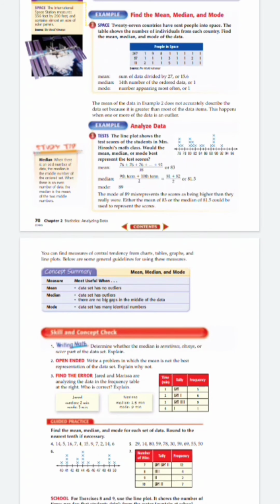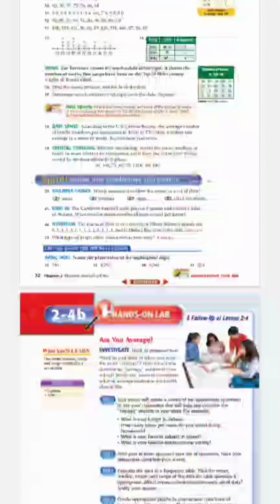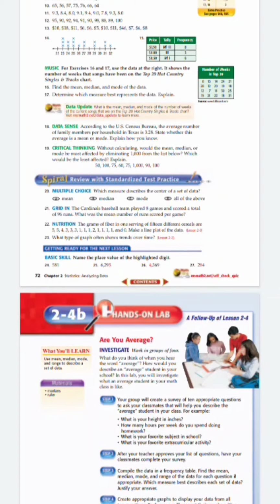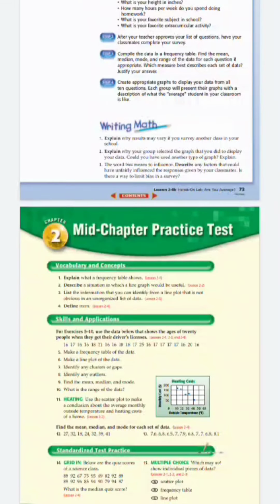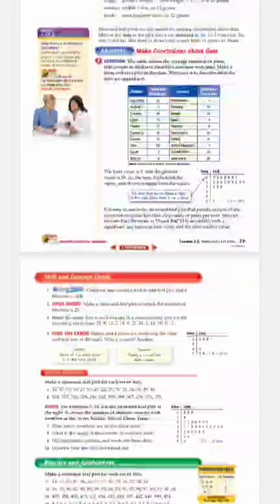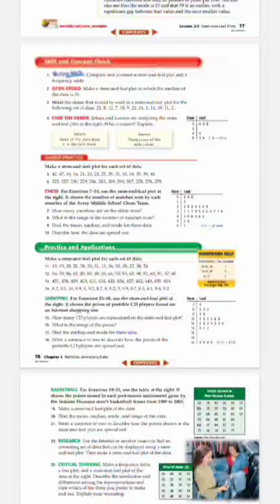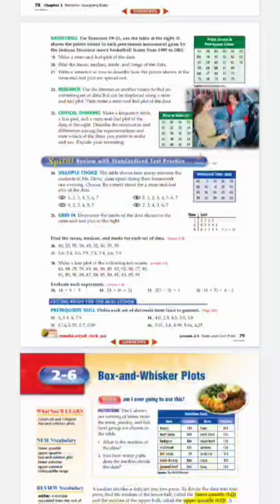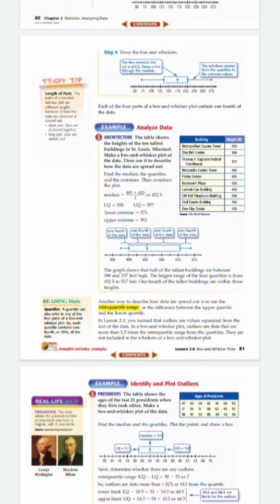CHAPTER 2_ By tri wiji